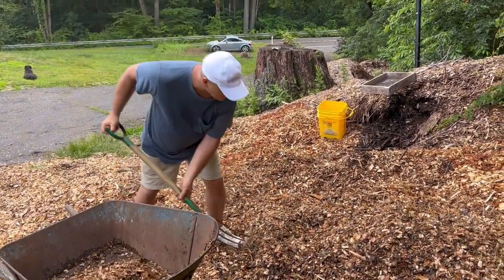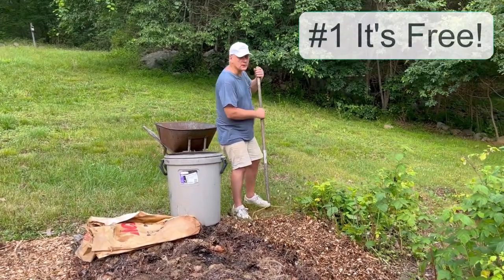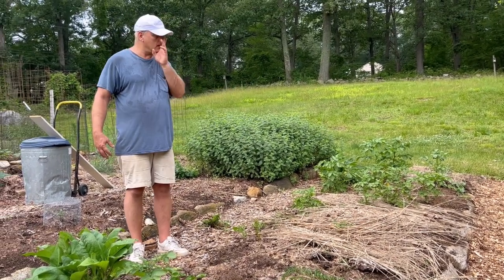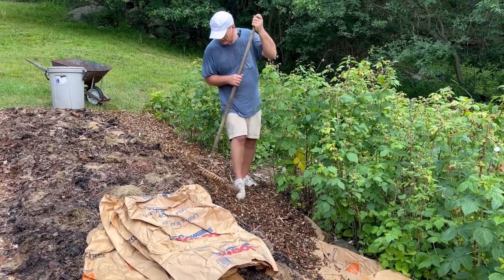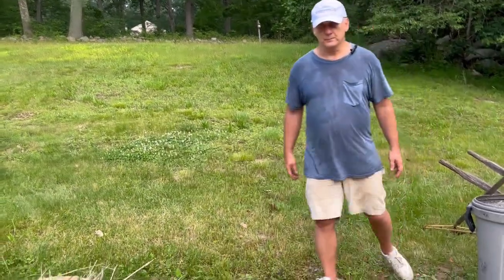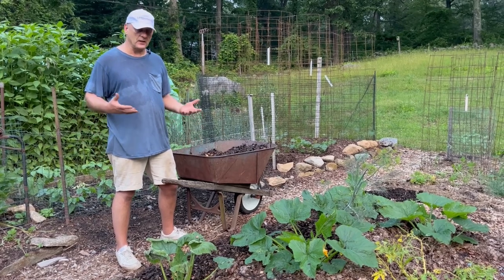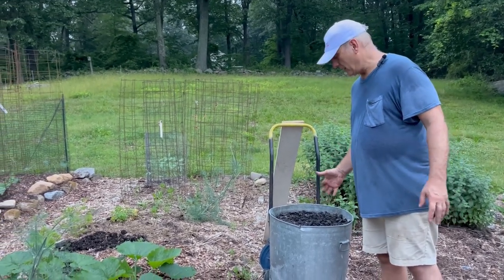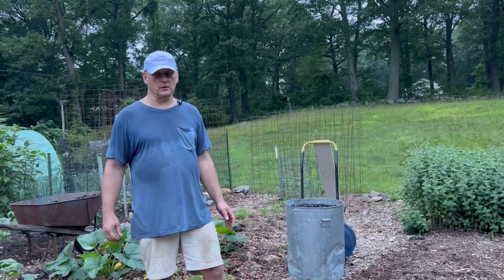8 Benefits of Woodchips you may not know about!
*Woodchips are fantastic* for your garden! This video shows the benefits I feel are the 8 most important ones. Usually, you can get woodchips for free, and you should get them anytime you can!

*To purchase the crimping tool* from Jounjip to make a free biochar "cooker" please visit the following

*If you're looking to get into microscopy* to analyze your soil life, consider this one that I bought which was recommended to me by Matt Powers. You get to see the beneficial bacteria, fungi, protozoa, and nematodes, as well as all the bad guys so you can make adjustments to your compost to correct them. There's lots of support online to help you interpret what you're seeing. This really is a great price for the quality of the microscope you're getting

*Here is a PDF link for using yeast as a fertilizer:*